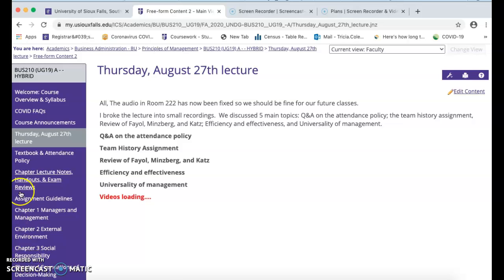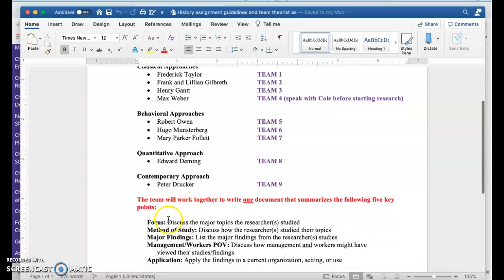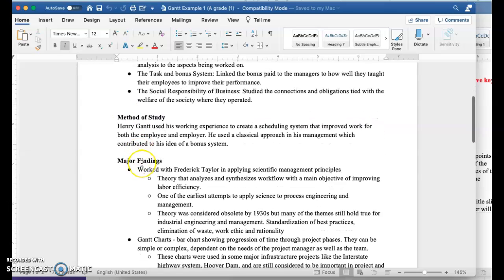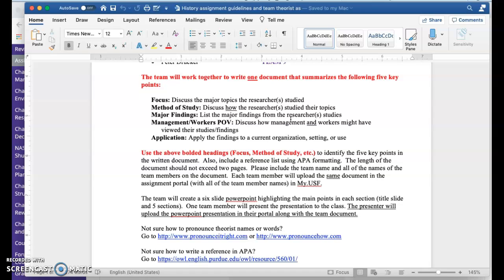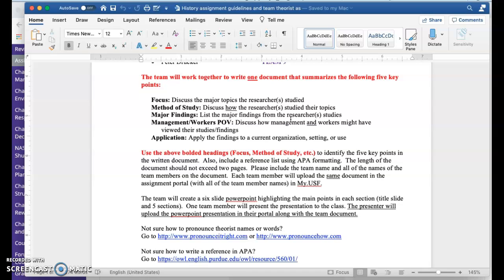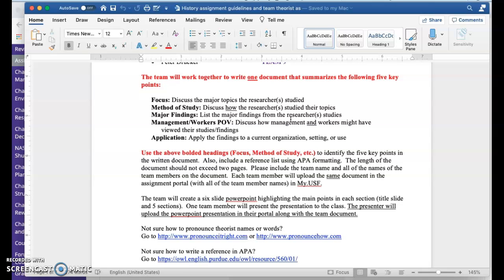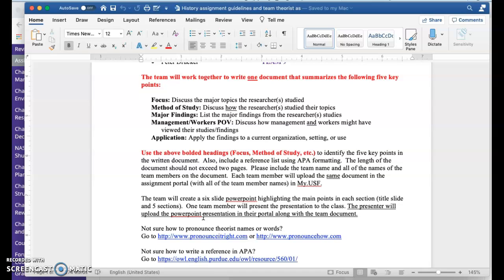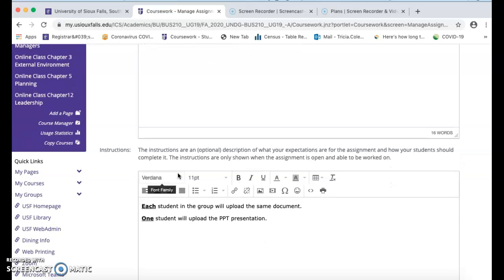Team History Assignment